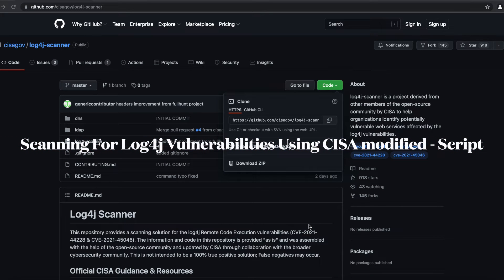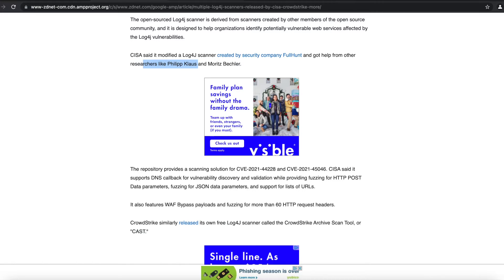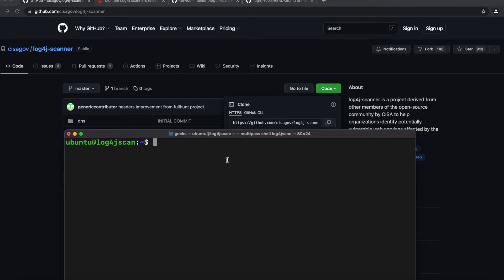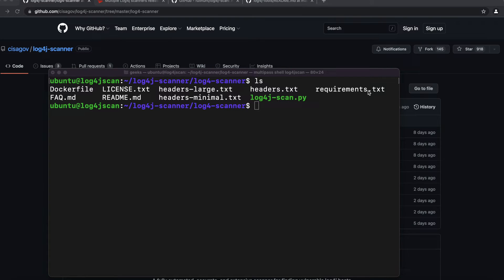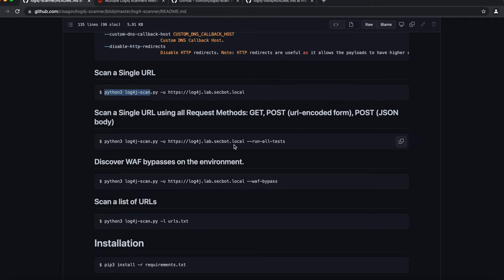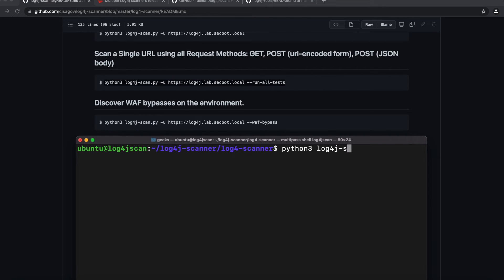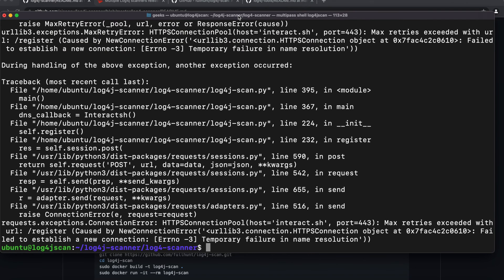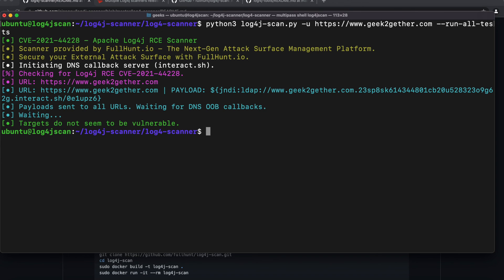CISA Log4j Vulnerability Scanner/ Python Script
Learn how to use FullHunt's modified script by CISA to scan for log4j vulnerabilities.  (CVE-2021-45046)